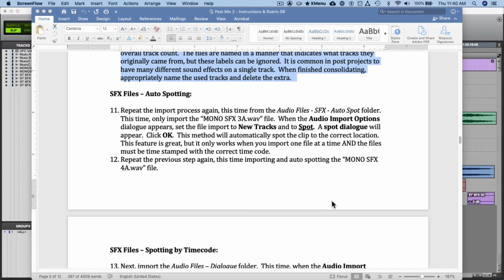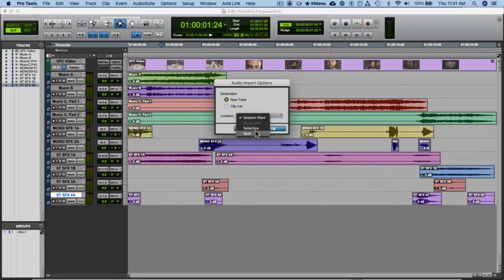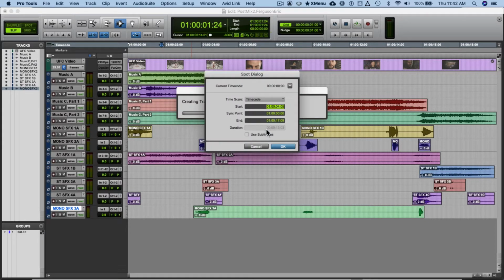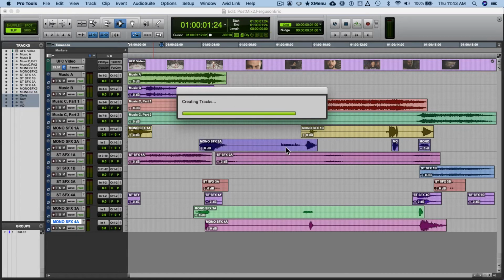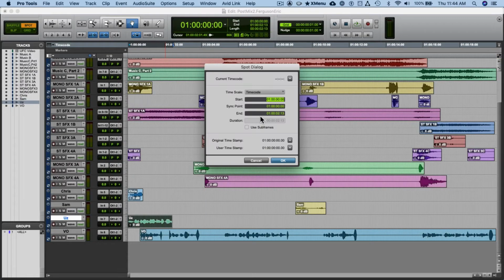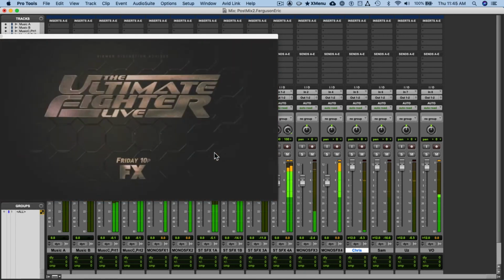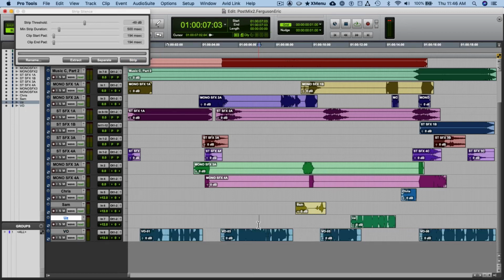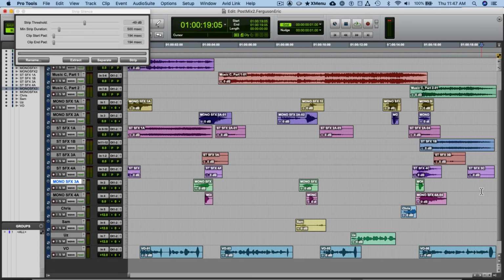AE301 Asset Import 3